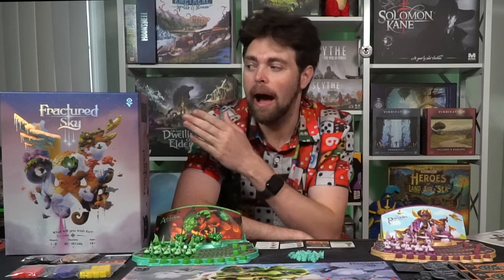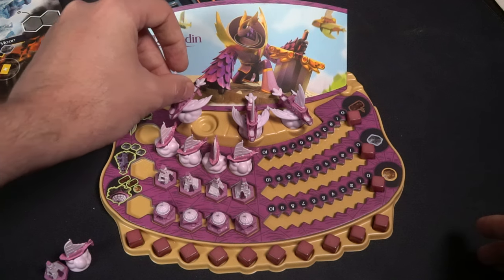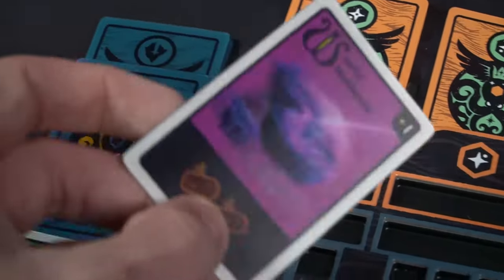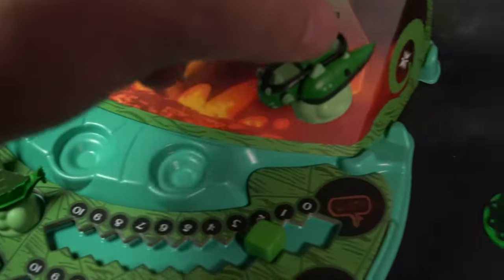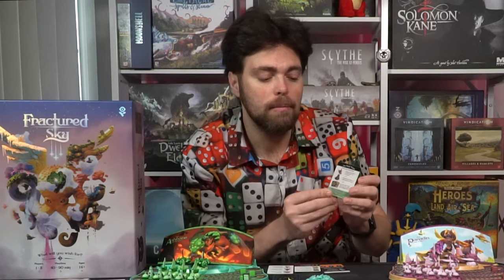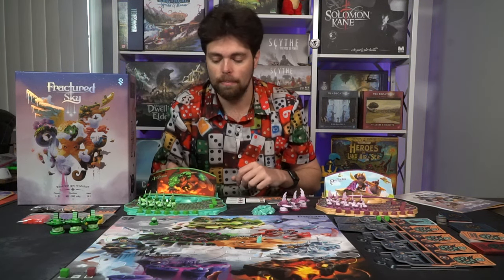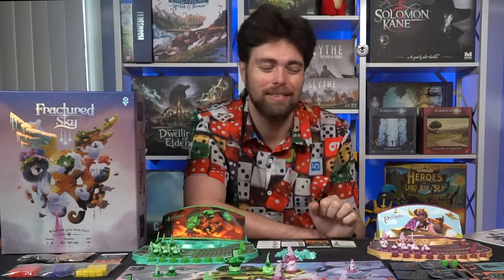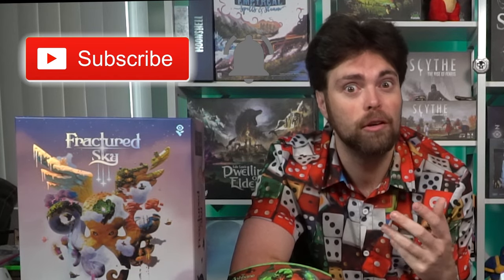Fractured Sky - Board Game Review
Fractured Sky Review by Unfiltered Gamer